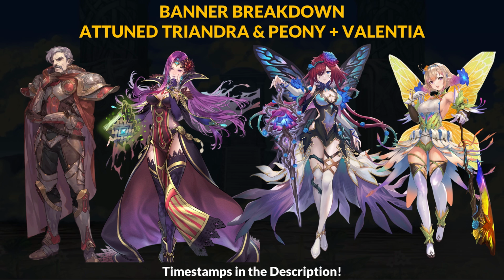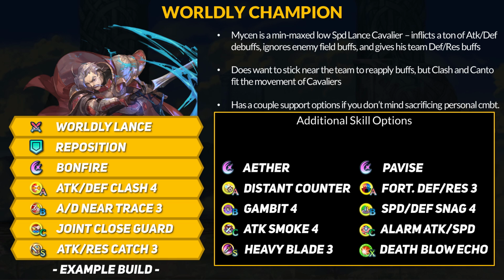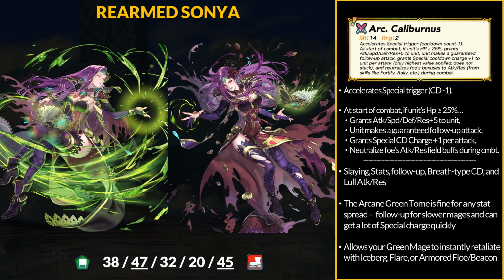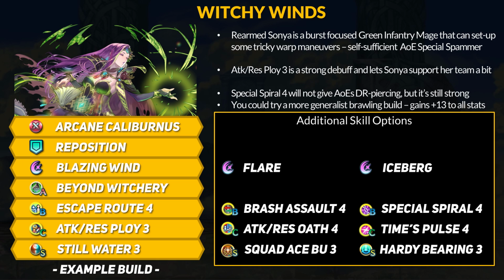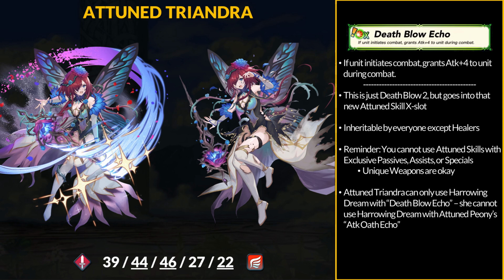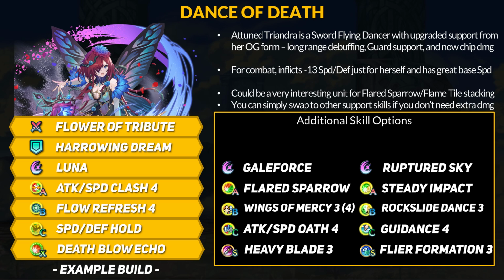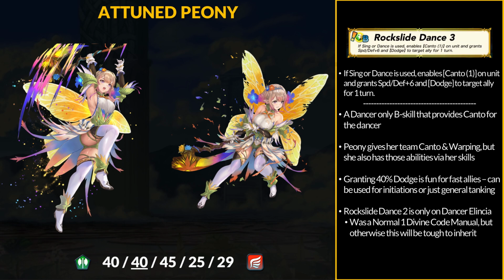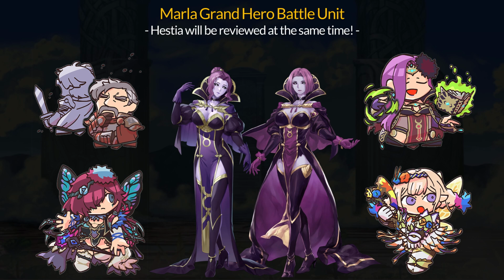Attuned Peony & Triandra, Rearmed Sonya, & Mycen (NEW Attuned Skills) | Banner Breakdown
Going over the 1st banner featuring Attuned Heroes! We have Attuned Peony and Attuned Triandra debuting. Joining them is Rearmed Sonya and Mycen.

0:00 Attuned Heroes & Free Hestia
1:02 Mycen
5:03 Rearmed Sonya
10:37 Attuned Triandra
16:12 Attuned Peony